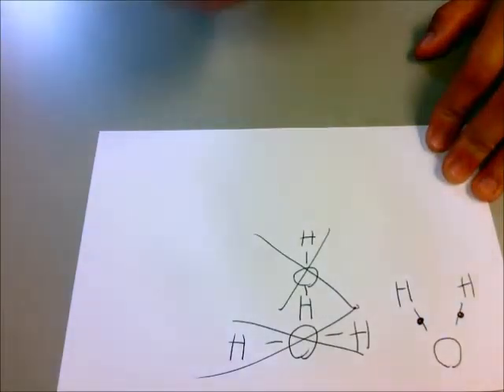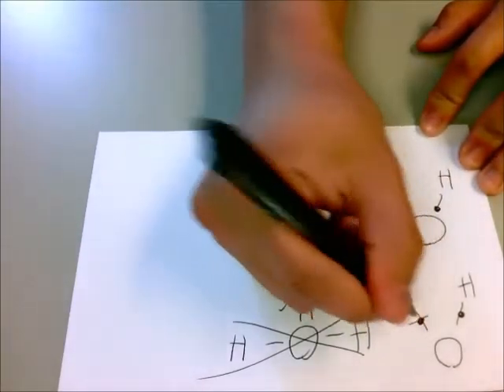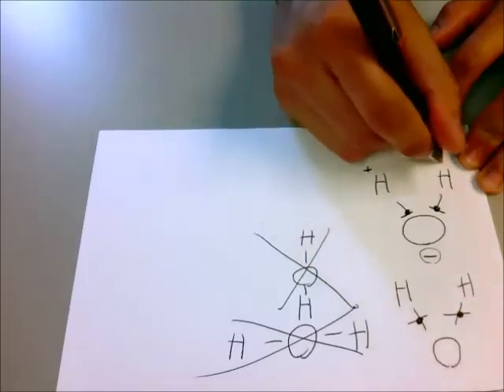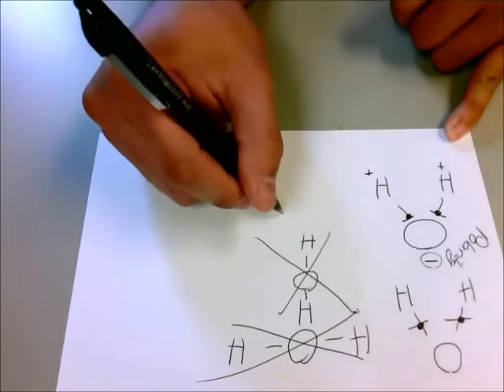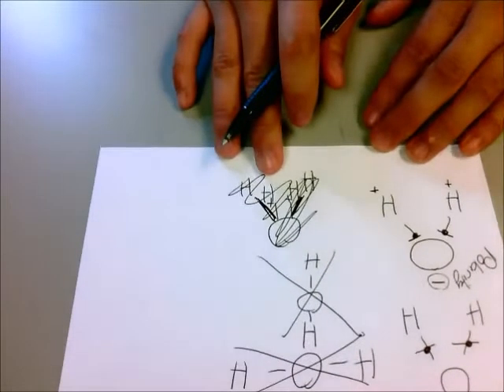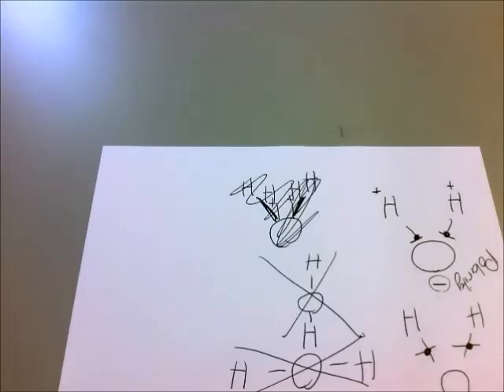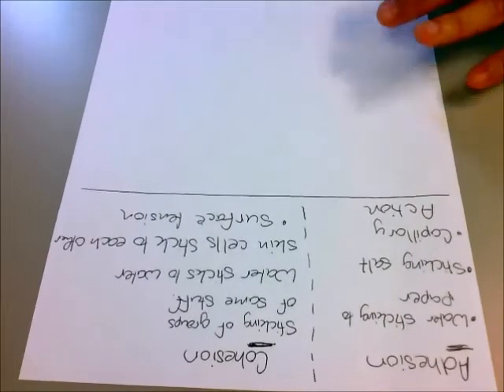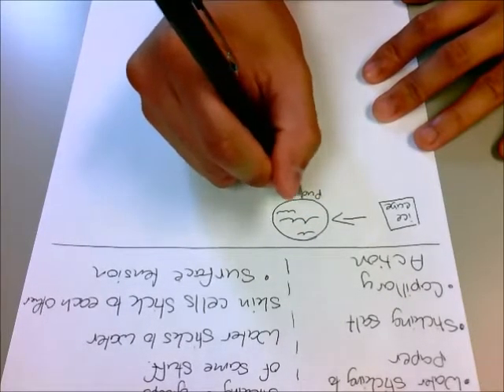Water An Essential of Life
PAA Bio A Water: An Essential of Life.  Let me know if there's anything that needs further explanation in a message or email.